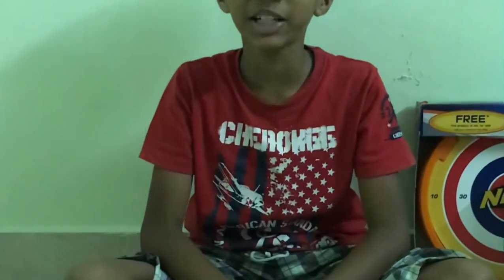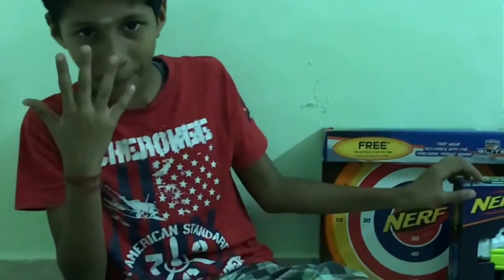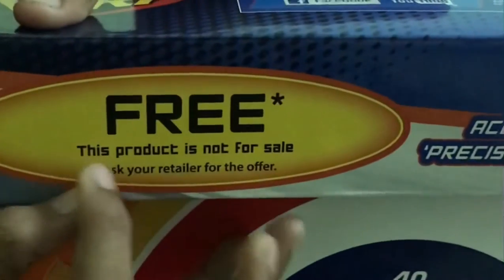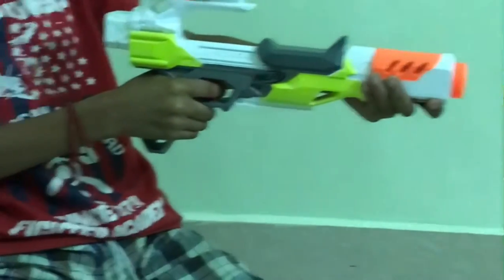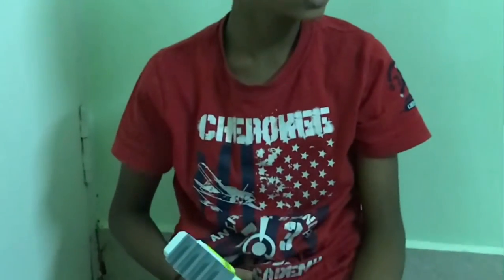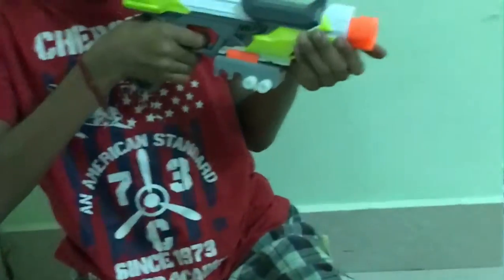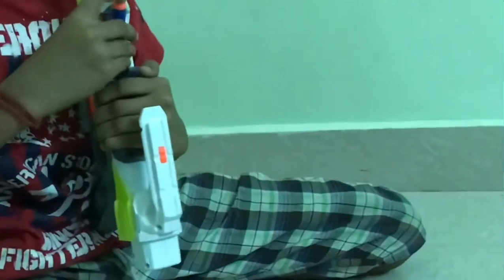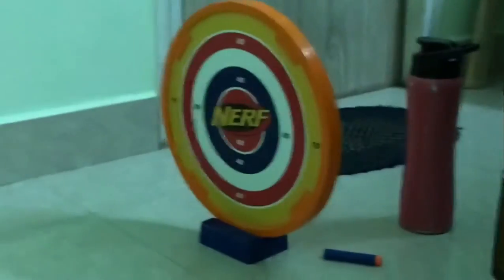Review of Ionfire and Target board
Children can view the review of Ionfire and Target baord